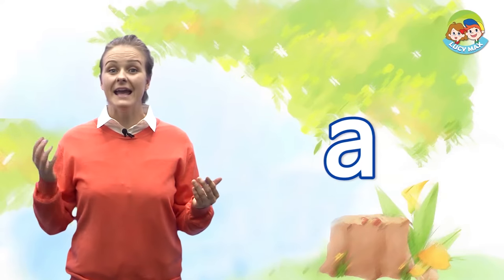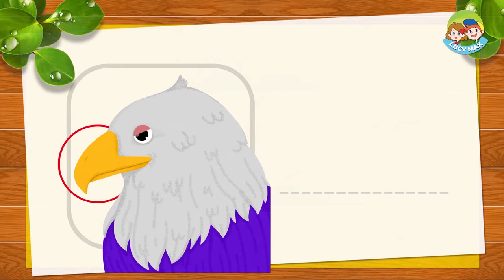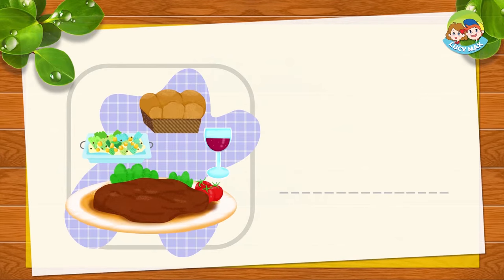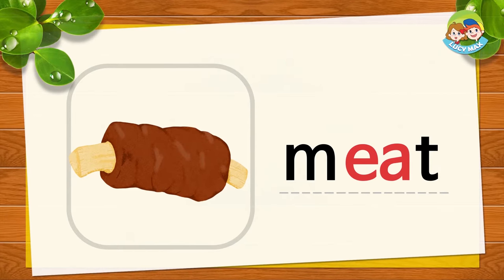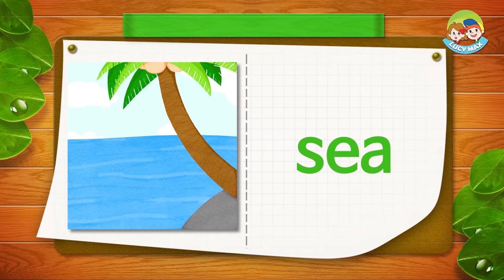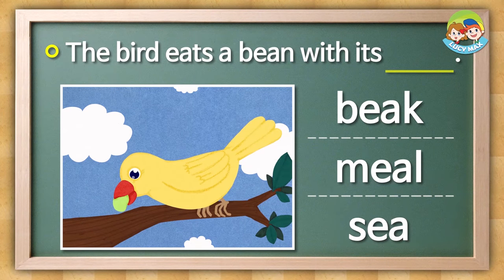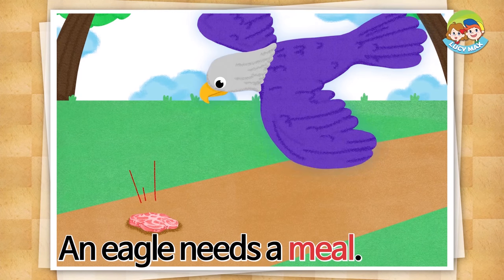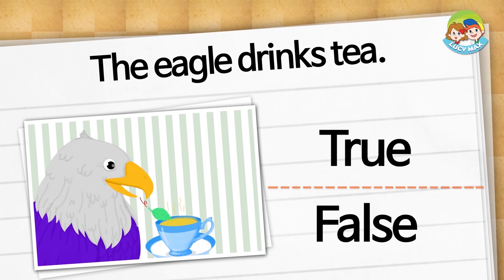Long Vowels | Lesson 7 Long Vowel e (ea) | 4 Step Phonics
Children learn how to pronounce a long vowel [i:] sound when a word has 'ea' in it.

Step 1: Alphabet / Beginning Sounds
Step 2: Short Vowel Sounds
Step 3: Long Vowel Sounds [Diphthong]
Step 4: Two-Letter Consonants